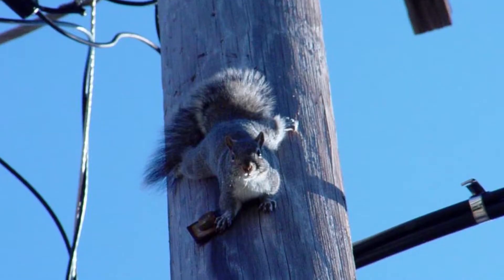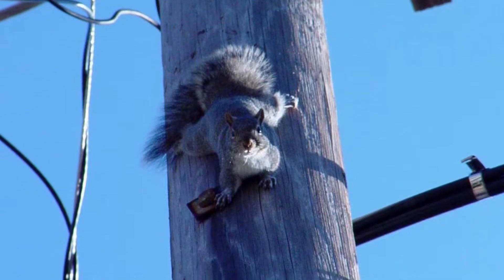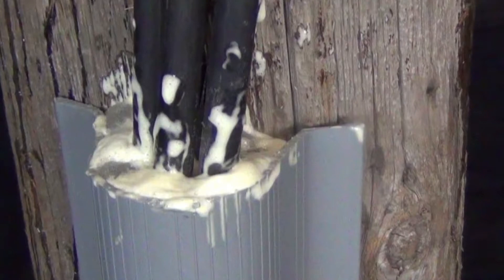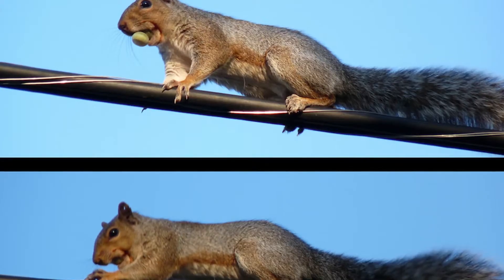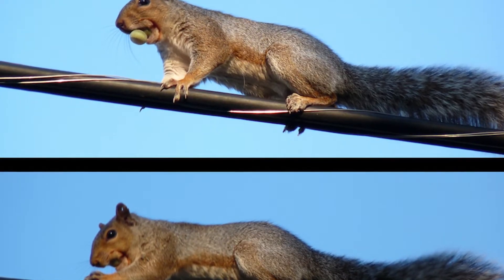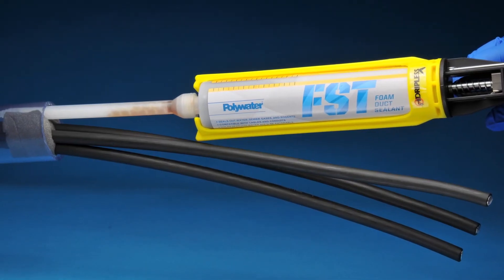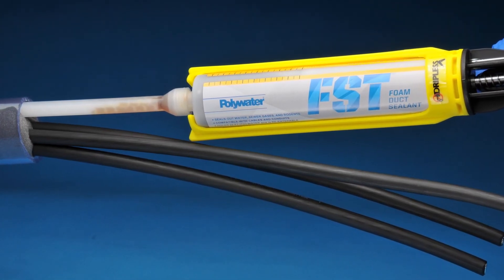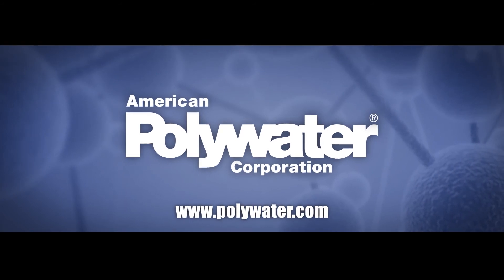How to prevent electrical outages in utility riser poles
Squirrels are one of the major causes for jacketed electrical cable failure with electrical utilities. This video shows you how to prevent squirrels from tunneling into u guard and riser poles and chewing up the cable jacket causing outages.